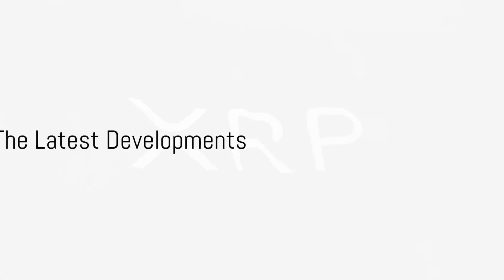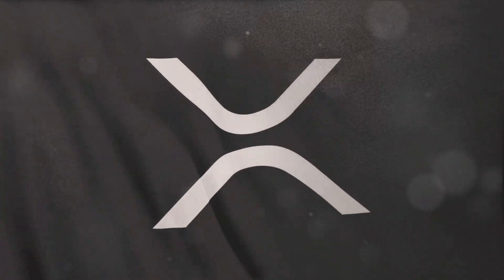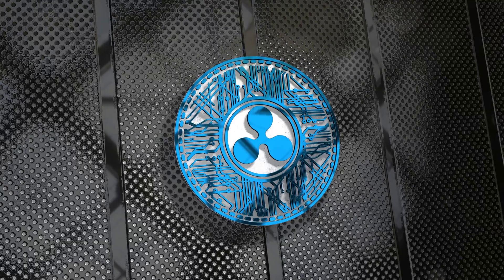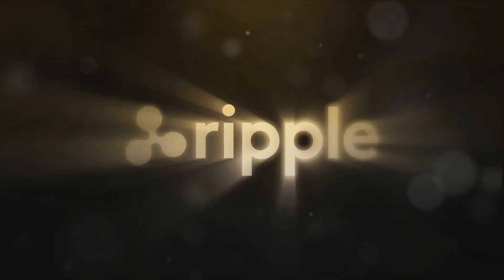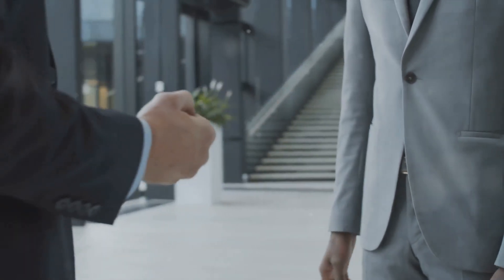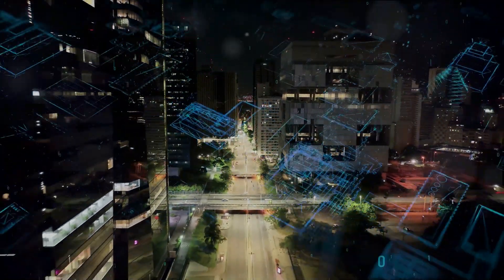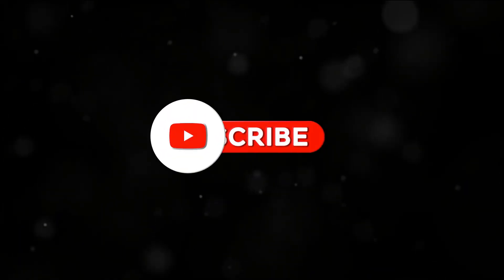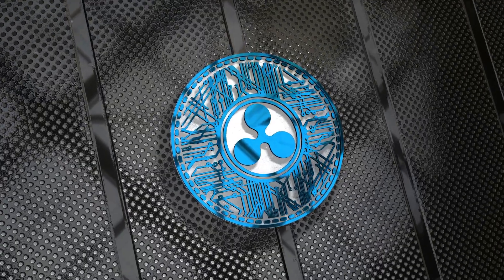Ripple XRP News- Lawsuit Settled!?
XRP - SEC Is Screwing Us!

In this highly informative video, we delve into the latest news and updates surrounding XRP, the popular cryptocurrency. Join us as we explore the fascinating world of XRP, discussing everything from price predictions to airdrops and legal battles. You won't want to miss out on the insights we've gathered from recent articles and analyst predictions. Stay ahead of the game and be sure to hit that like button, share this video with your fellow XRP enthusiasts, and let's dive deep into the exciting developments of XRP together! XRP cryptocurrencyupdates!

"Unlocking the Potential: XRP - Ripple's Impending Surge! 🚀 Dive into the latest insights and market analysis as we explore the factors hinting at a potential explosion in XRP's value. From key partnerships to technological advancements, discover why the Ripple community is buzzing with excitement. Stay ahead of the curve and join us for a deep dive into the factors that could propel XRP to new heights. Don't miss out – watch now and stay informed on the crypto wave!"

OUTLINE:

00:00:00 Today's Buzz
00:00:58 XRP and Central Bank Digital Currencies (CBDCs)
00:02:07 XRP and Regulatory Challenges
00:03:21 Wrapping Up

**1. Market Dynamics:** 📈 Understand the current market dynamics shaping XRP's trajectory. From recent price movements to trading volumes, we dissect the data to provide a comprehensive view of the cryptocurrency landscape.

**2. Strategic Partnerships:** 🤝 Explore Ripple's strategic partnerships that could play a pivotal role in the anticipated surge. From collaborations with major financial institutions to innovative cross-border solutions, discover how Ripple is positioning itself for success.

**3. Technological Advancements:** 🔍 Delve into the technological advancements driving Ripple's innovation. Uncover the latest developments in the XRP ledger, consensus mechanisms, and how these advancements position XRP as a frontrunner in the ever-evolving crypto space.

**4. Community Sentiment:** 🌐 Gauge the pulse of the Ripple community. We analyze social media trends, community discussions, and sentiment analysis to provide insights into how the XRP community is perceiving and contributing to the potential explosive growth.

**5. Regulatory Landscape:** 📜 Navigate the regulatory landscape affecting XRP. Stay informed about recent regulatory developments and how they may impact Ripple's journey, shedding light on the potential challenges and opportunities that lie ahead.

**6. Expert Interviews:** 🎙️ Gain exclusive insights from cryptocurrency experts and influencers. Hear from thought leaders who share their perspectives on why XRP might be on the brink of a significant breakthrough, providing you with diverse and informed viewpoints.

**7. Risk Assessment:** ⚠️ No investment comes without risks. We provide a balanced view by examining potential risks and challenges that could influence XRP's trajectory, ensuring you are equipped with a well-rounded understanding of the situation.

Stay ahead of the curve and join us for a deep dive into the factors that could propel XRP to new heights. Don't miss out – watch now and stay informed on the crypto wave! 🌐💼 XRP Ripple CryptoNews Investing"

FREE STOCKS:

Check out the brokers below that offer FREE STOCKS when you sign up for a trading platform. All of these brokers are commission free.

1.) Firstrade

 Use my link to claim the stock without having to invest money first:

3.) Robinhood

Not Supported!

4.) M1 Finance

5.) Iconsumer

6.) MooMoo

7.) BlockFi

8.) Sofi